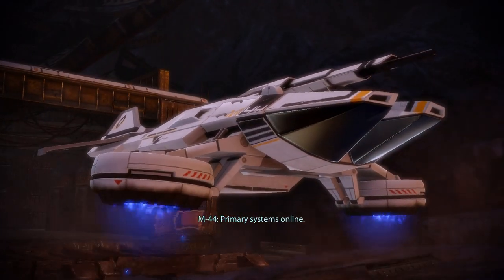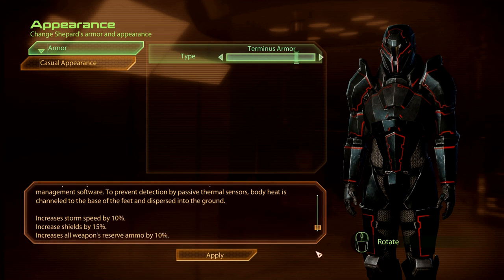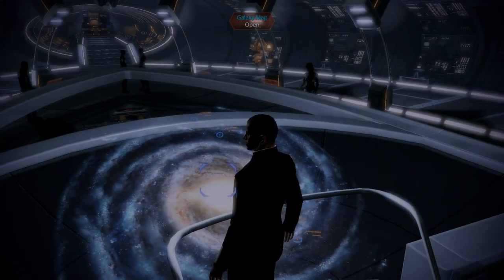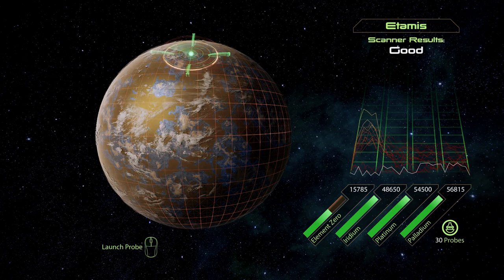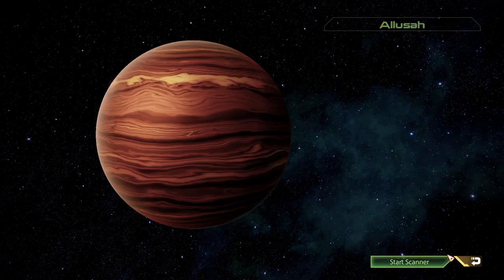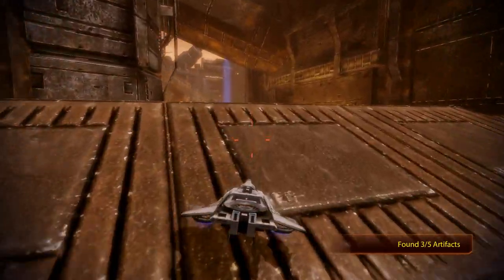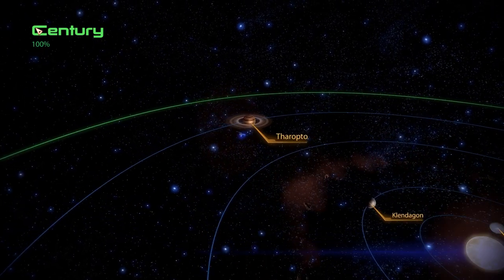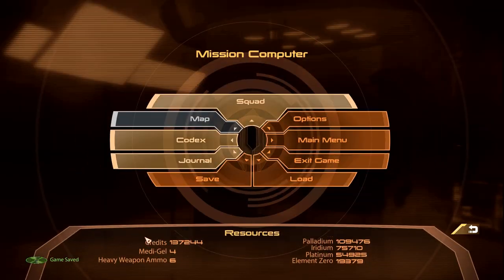Let's Play Mass Effect 2 16 Hammerhead Grinding